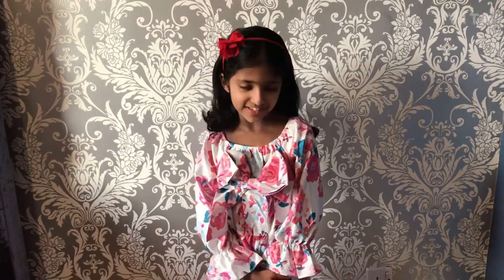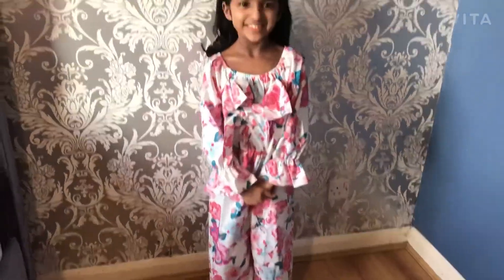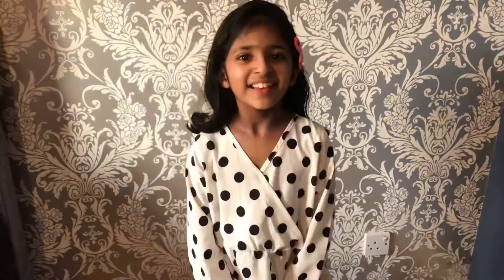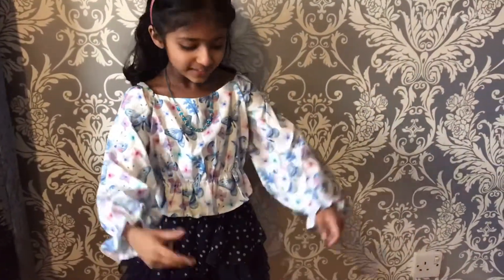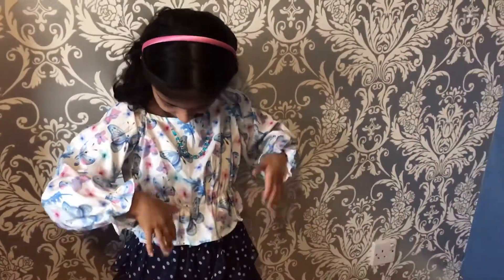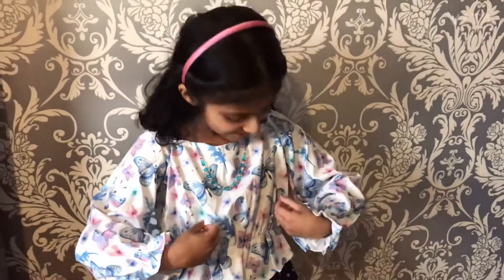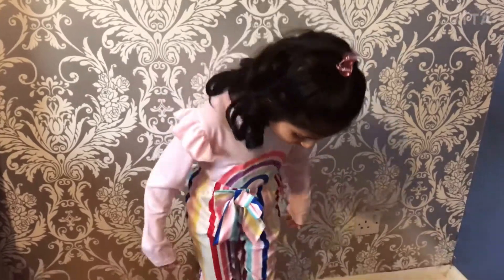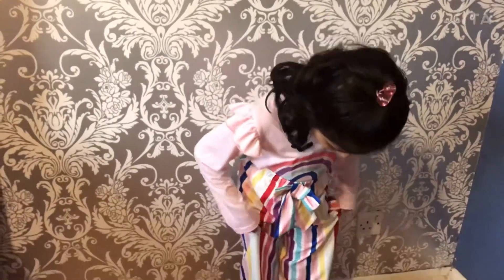PatPat Clothing Try On Haul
Hi guys 🤍

All items will be linked below.